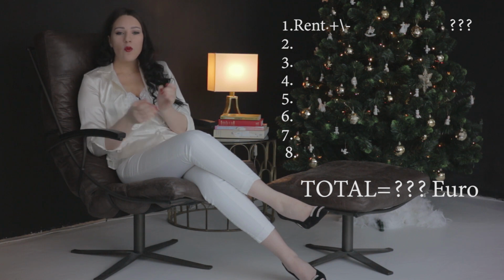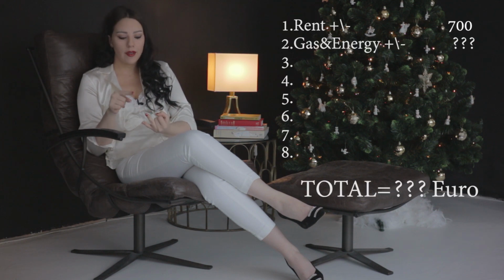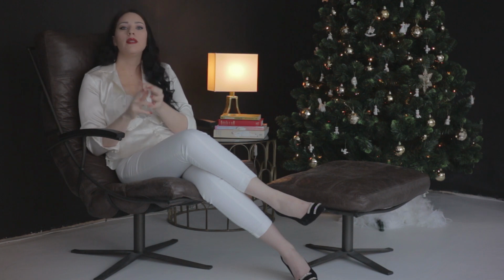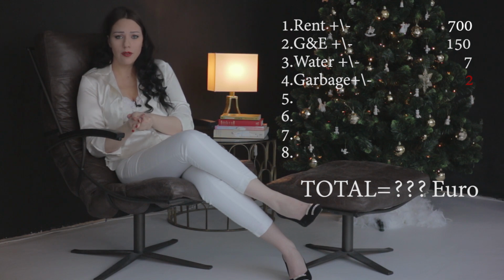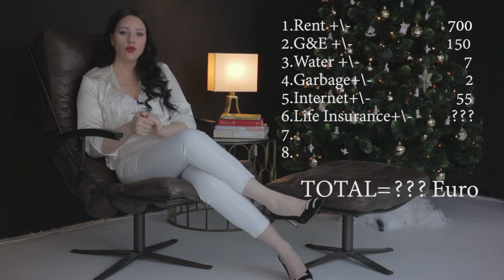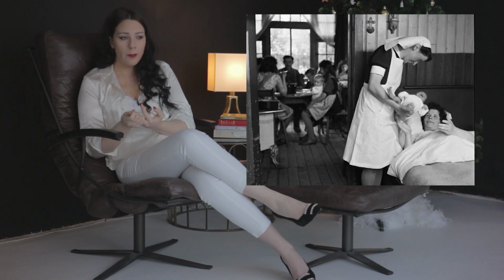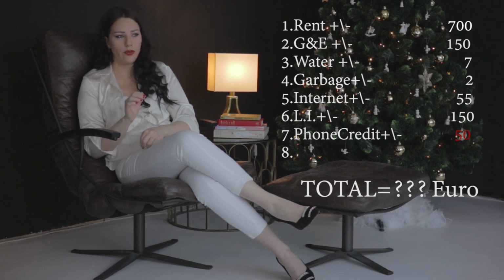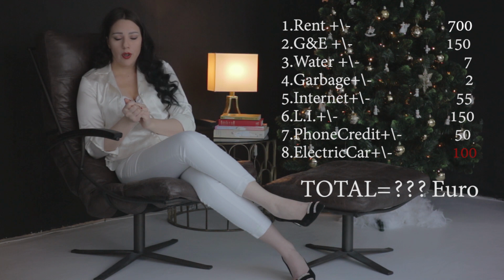COST OF LIVING IN THE NETHERLANDS | HOLLAND | Lisa Seraph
Hello everyone! If you are interested in the NETHERLANDS and want to know HOW MUCH IT COSTS to live here, I made a compete video about all the monthly payments that you would need to pay. How much is the rent in Holland, how much is the health insurance in Netherlands, how much you need to pay for gas and electricity, what is the monthly cost of living in The Netherlands, all this questions and more are explained and calculated in this video. There are a lot of things that I wish I knew before moving in the Netherlands and discovered them in time, so I'm more than happy to share them with you. This is such a nice country full of wonderful opportunities, so if you decide to move here, let me know :)
  I really enjoyed filming this video for you babies! In this video I also mentioned few other clips that I am working at such as:
*WORK IN THE NETHERLANDS | Lisa Seraph
*OWNING A PET IN THE NETHERLANDS ( pet taxes) | Lisa Seraph